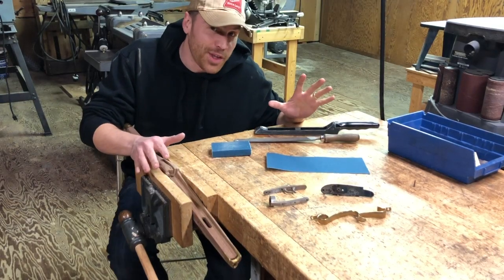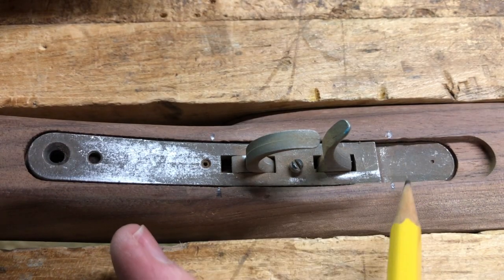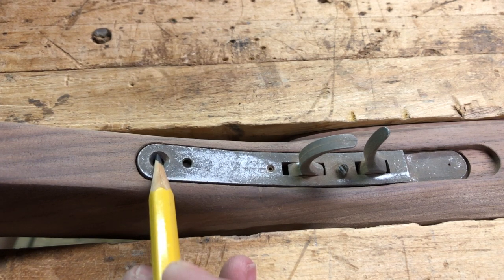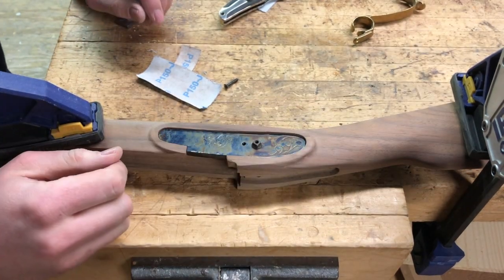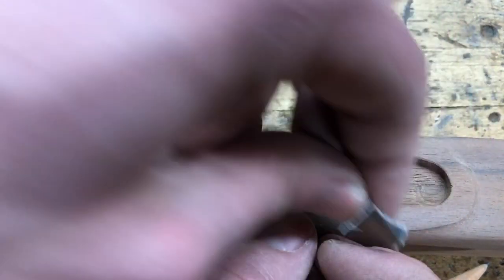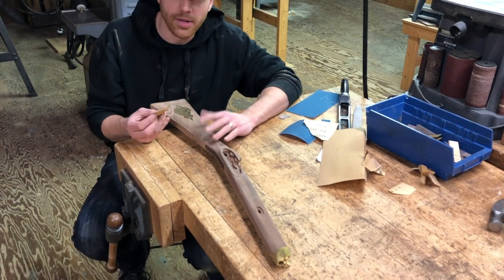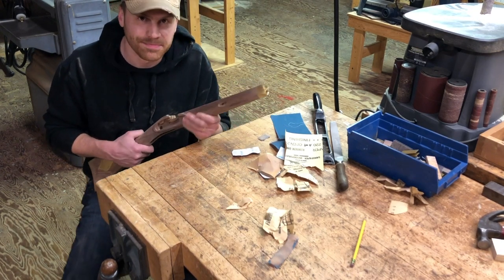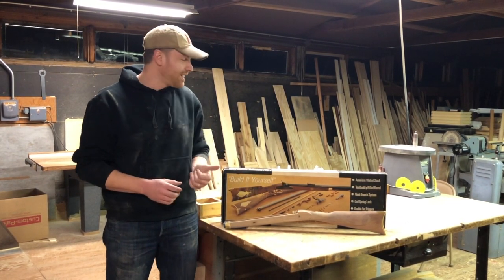T/C Hawken Build Week 5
This week we take a step back and smooth out the transition between the wood stock and metal hardware.  We also finish sand the entire stock.